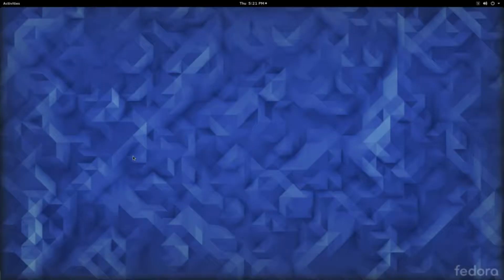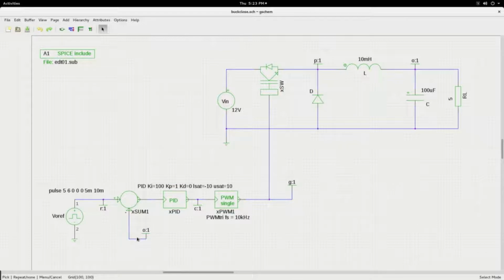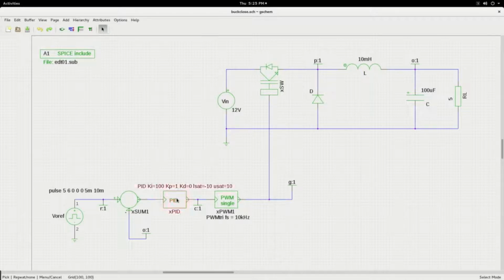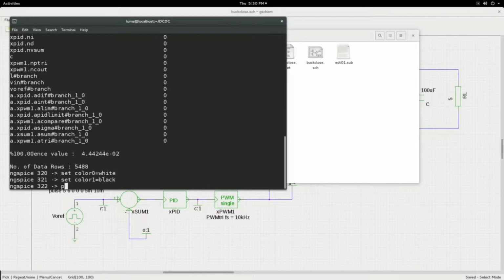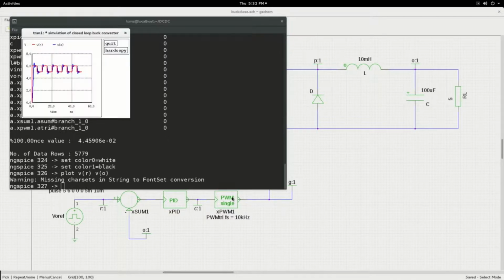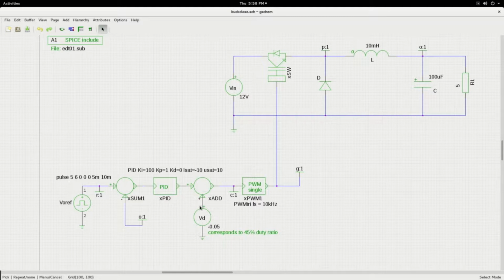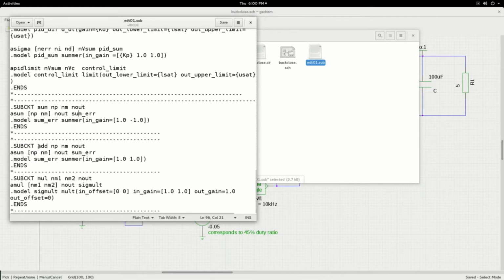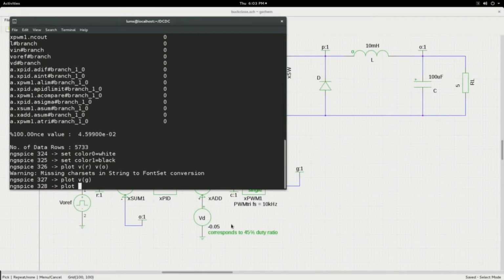Lec 39 NgSpice simulation of close loop control